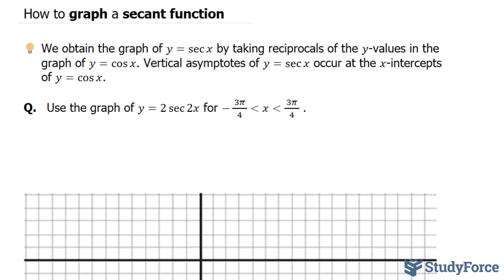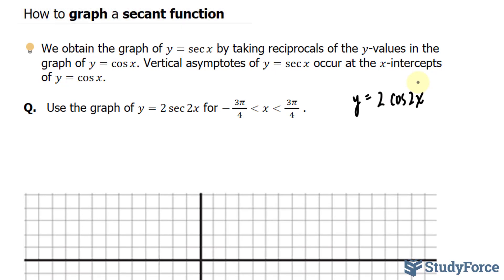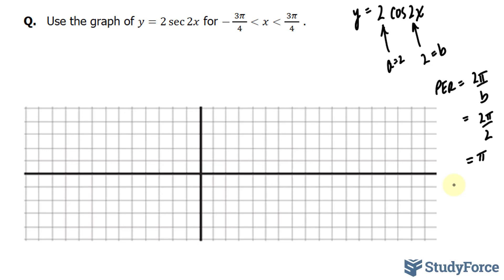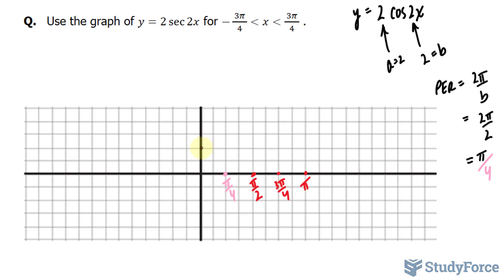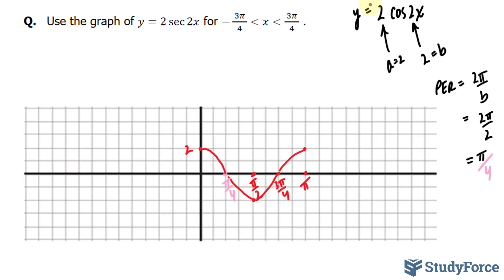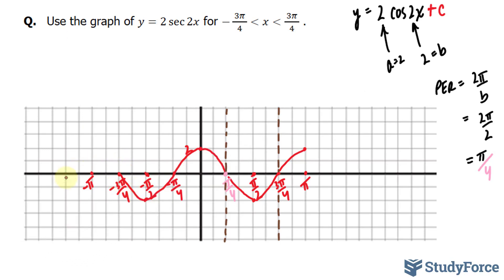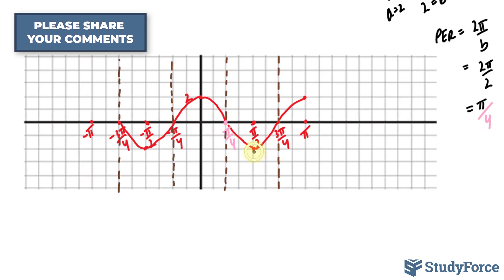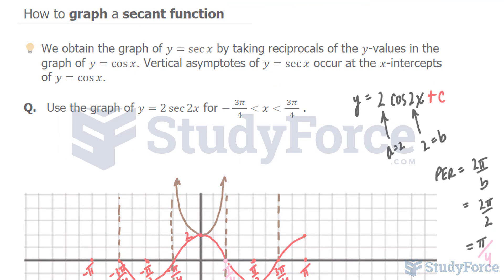Graph a secant function (y = 2sec(2x))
We obtain the graph of y=sec⁡x  by taking reciprocals of the y-values in the graph of y=cos⁡x. Vertical asymptotes of y=sec⁡x  occur at the x-intercepts of y=cos⁡x.

Q.   Use the graph of y=2 sec⁡2x  for −( 3π )/4 LESS THAN x LESS THAN ( 3π )/4  .